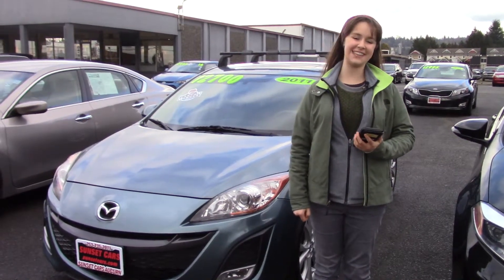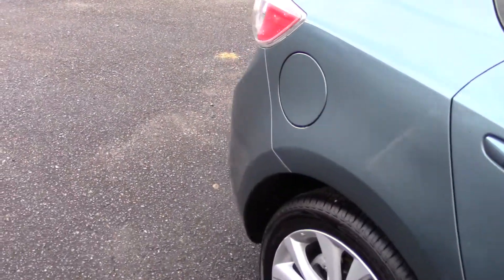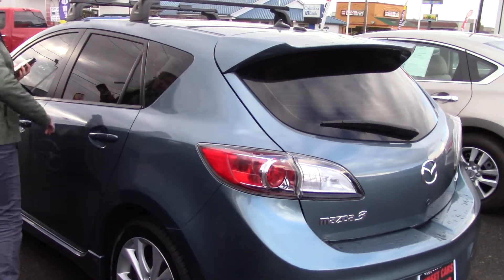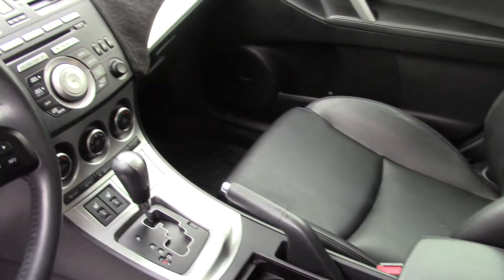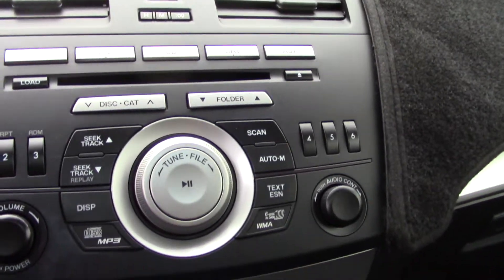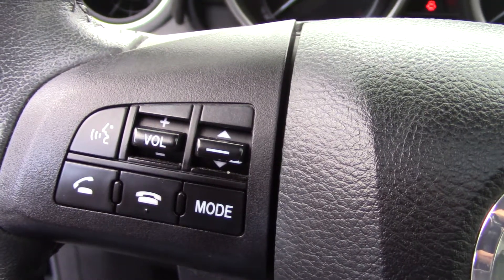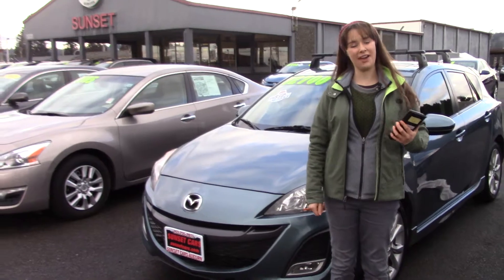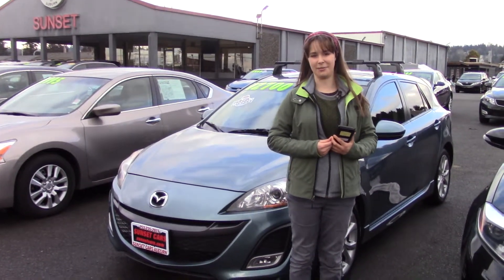2011 Mazda 3 s Grand Touring (Stock #98097)